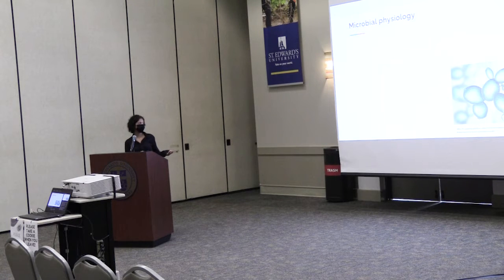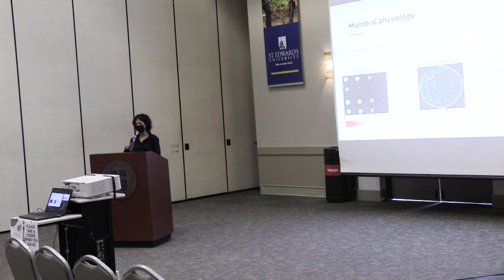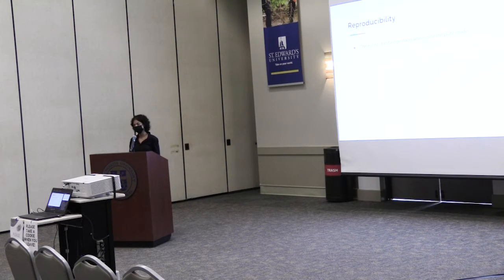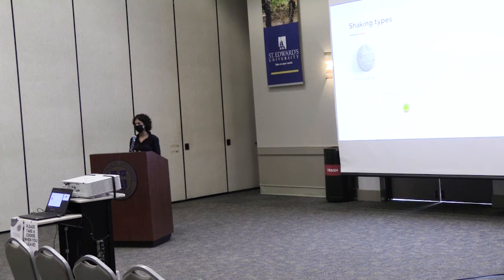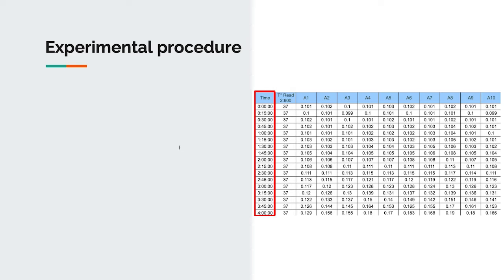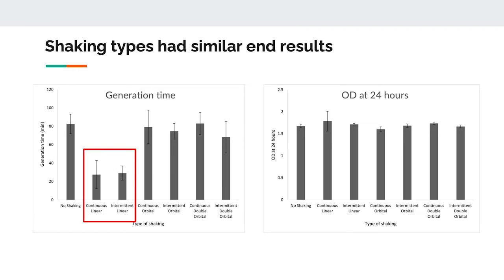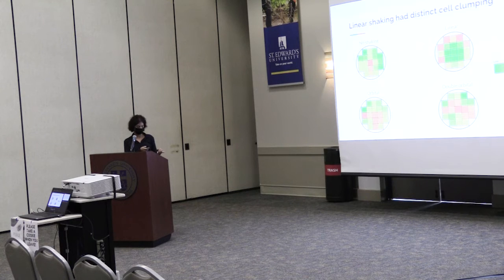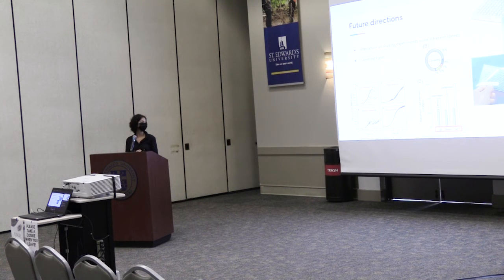Thalita De Souza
Standardization of the Sacharomyces Cerevisiae Microplate Reader Shaking Parameters.  2022 Honors Symposium presentation at St. Edward's University